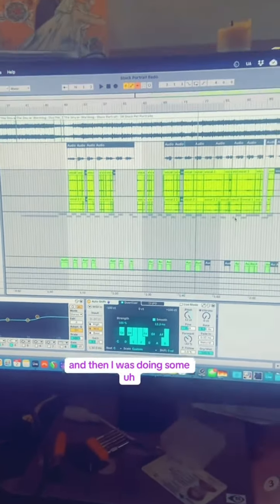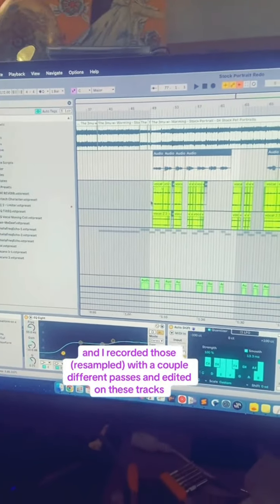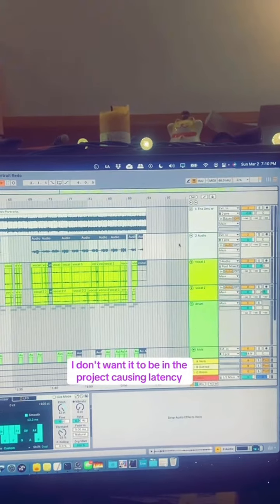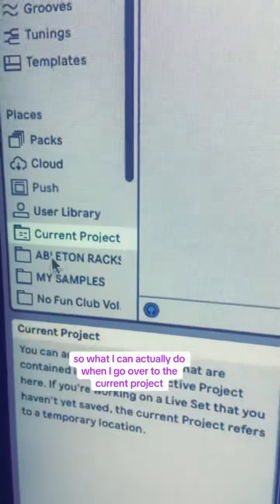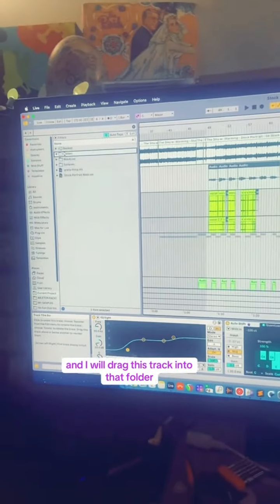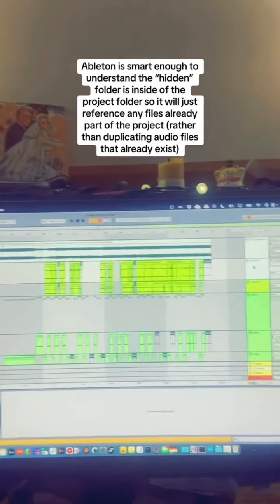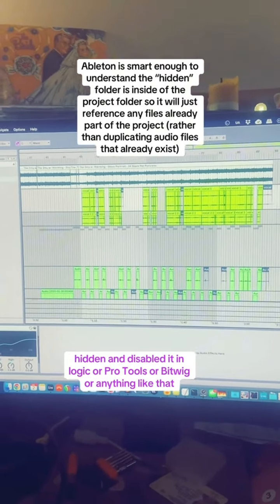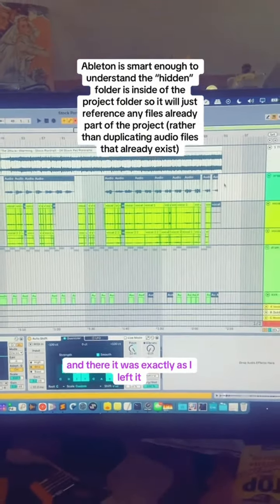Workflow hack to get a “hide and disable track” style workflow for Ableton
Pro Tools, Logic, Bitwig and Reaper (and others) all allow a workflow for hiding a track, so that it uses 0 CPU and doesn’t add latency to your but you can unhide it and bring it back for later if you need to make further edits.

In Ableton, even devices on frozen tracks still add to the project latency and can not be hidden. Creative use of Abletons ability to drag and drop tracks into its own file browser can allow you to delete the track from the project but keep its exact state around for future editing.